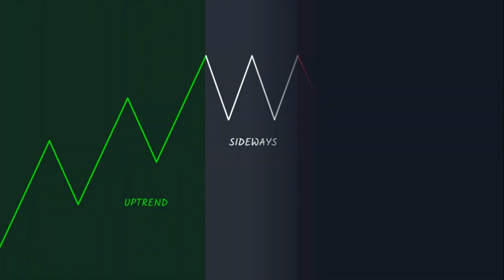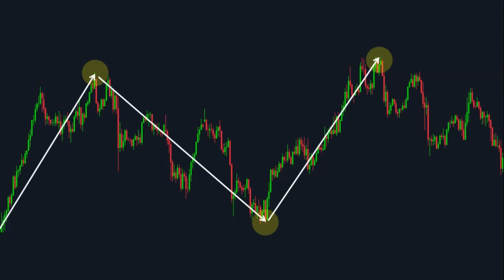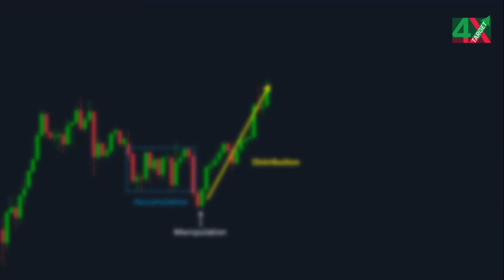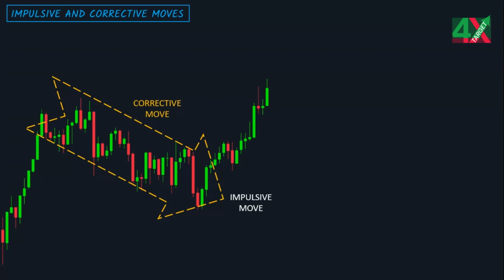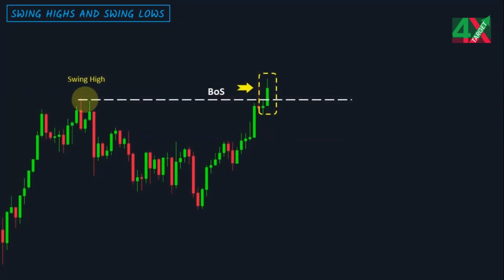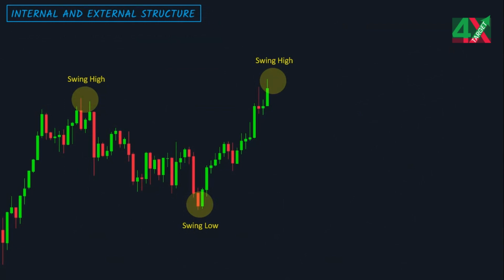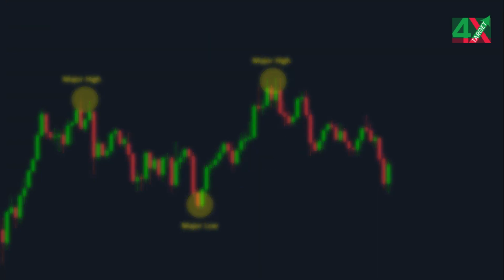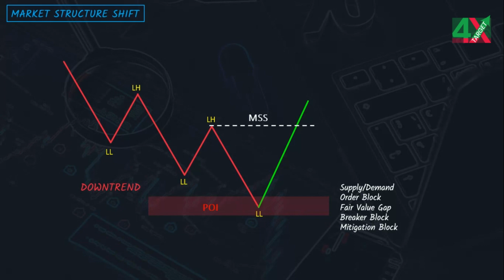Market Structure Simplified | Smart Money Course EP-1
Market Structure is the foundation of price action and the backbone of Smart Money Concepts. Without understanding structure, concepts like liquidity, order blocks, and inducement lose their meaning.

In this video, we break down Market Structure in a clear and practical way, explaining how price forms higher highs, higher lows, lower highs, and lower lows, and how institutional traders use structure to control market direction.

You’ll learn the difference between a Break of Structure (BoS) and a Change of Character (CHOCH), how to identify a valid Market Structure Shift (MSS), and why these concepts are critical for defining bias, timing entries, and avoiding false signals.

This video will help you stop guessing market direction and start reading price